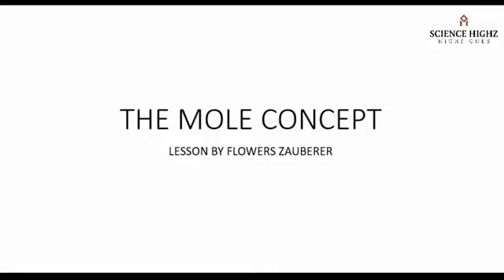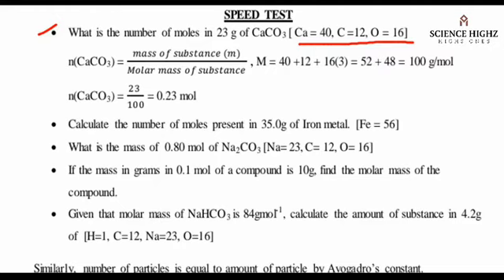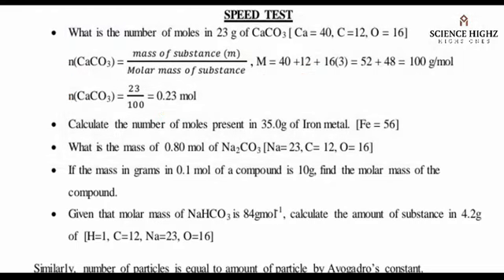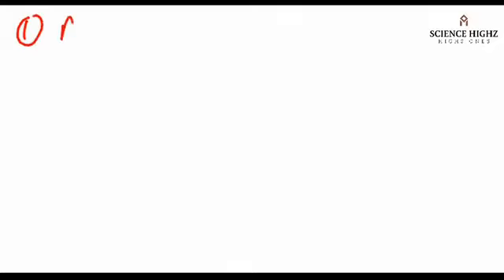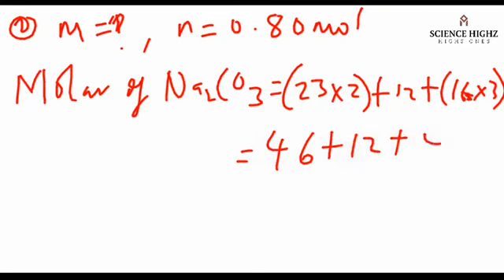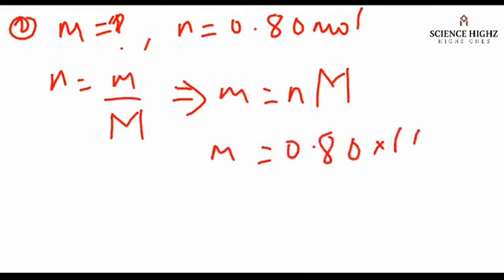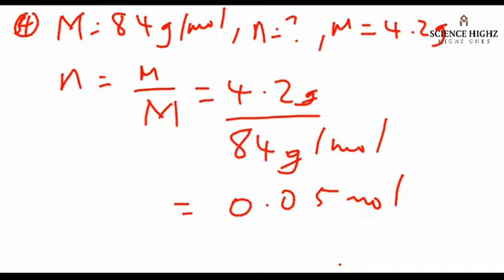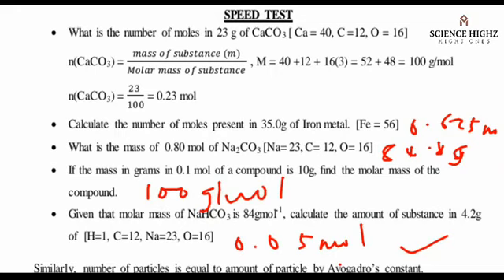SCIENCE HIGHZ MOLE CONCEPT: CALCULATIONS ON THE NUMBER OF PARTICLES AND AVOGADROS NUMBER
SCIENCE HIGHZ MOLE CONCEPT
CALCULATIONS ON THE NUMBER OF PARTICLES AND AVOGADROS NUMBER